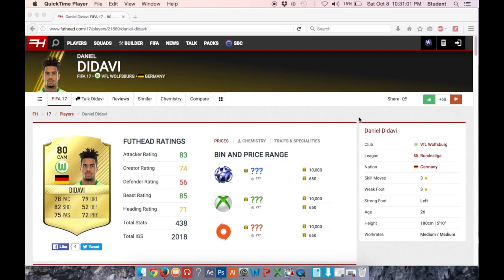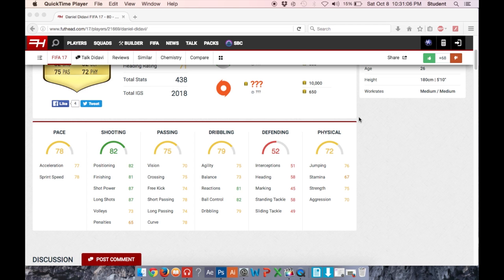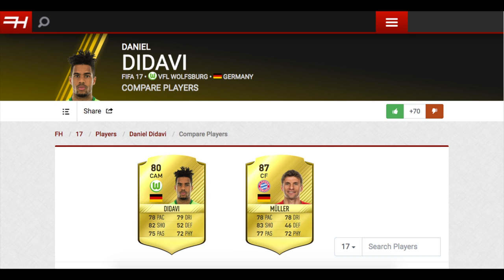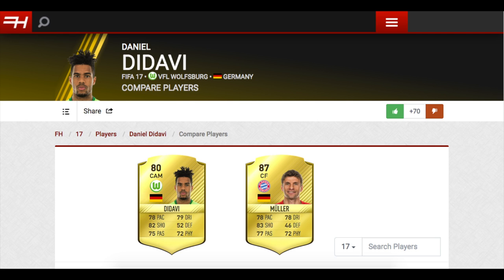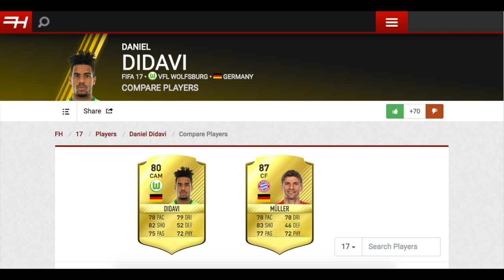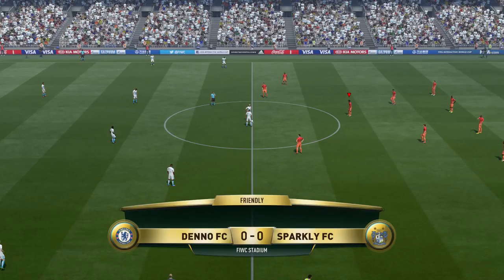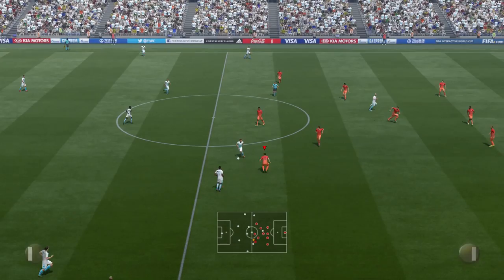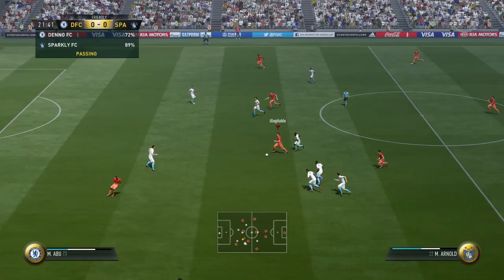FIFA 17 THE CHEAP THOMAS MULLER!! | FIFA 17 CHEAP BEASTS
Hey guys! Welcome to our first video on fifa 17! Today we have for you what I think is the cheap Thomas Muller! He was insane for me in game! Anyways hope you guys like the video! Don't forget to show your support by dropping a like ^_^

Link to squad: (coming soon!!)

Song: Drake 0-100 (Instrumental)